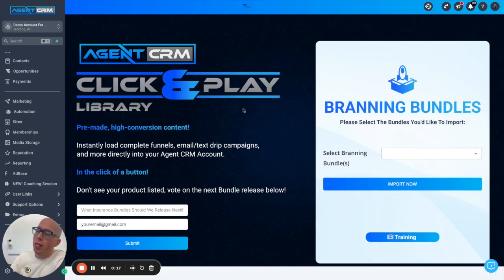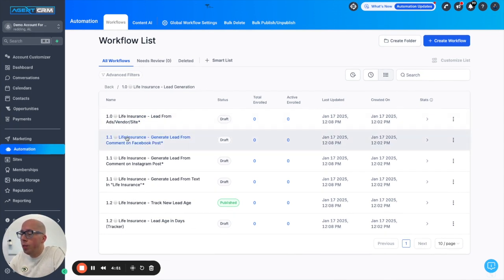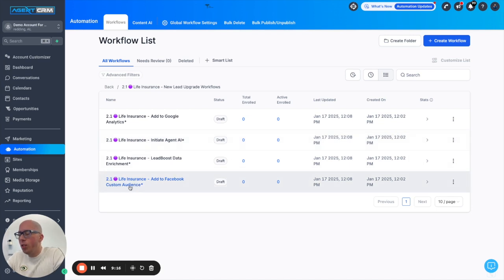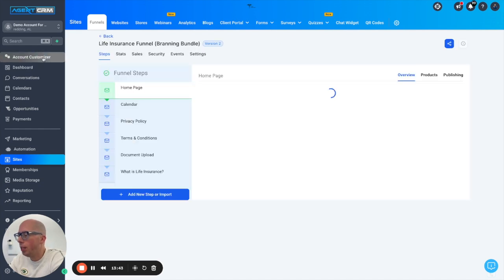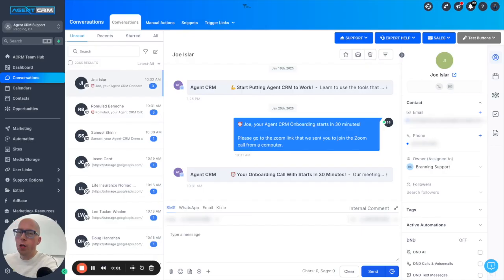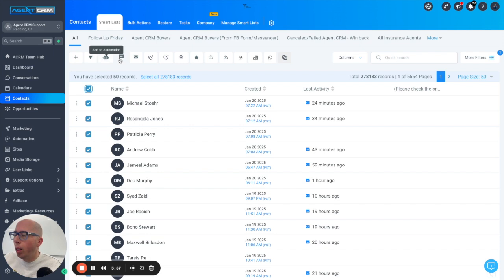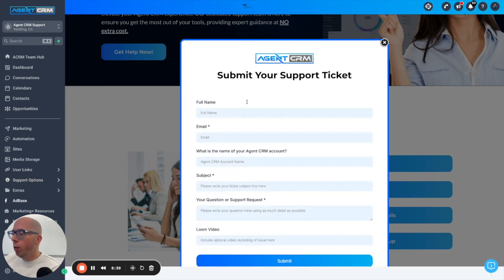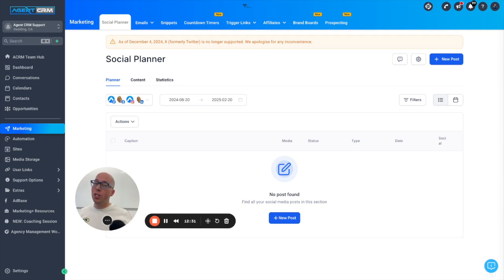Life Insurance Snapshot ("Branning Bundle") on Agent CRM